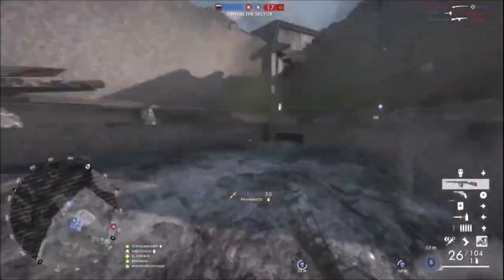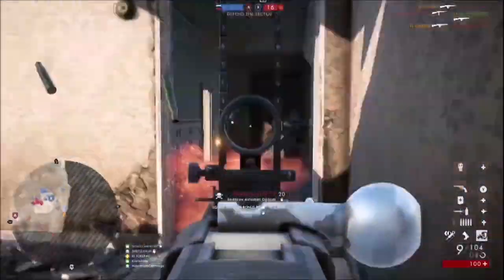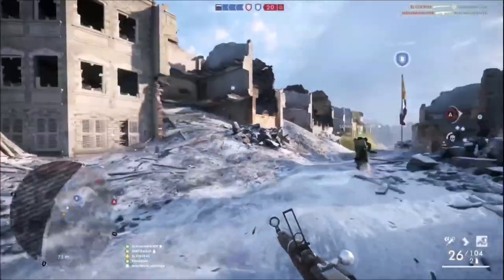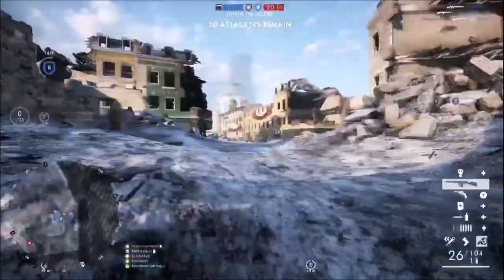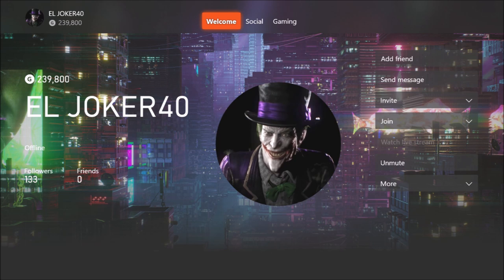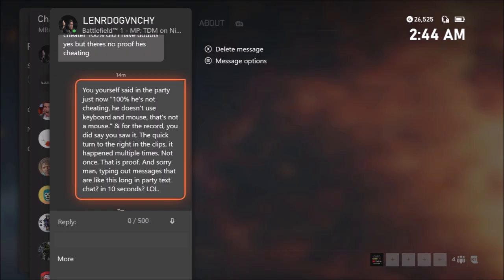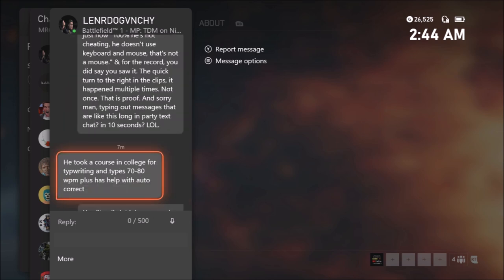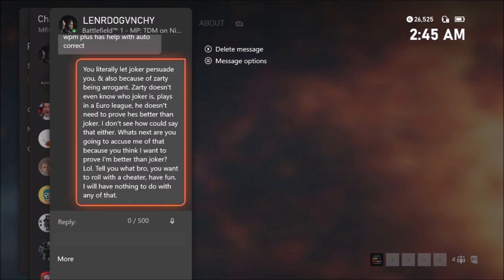HOW TO Spot CONSOLE M&K input lag ● EL JOKER40 is a Console M&K Cheater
How to spot CONSOLE M&K input lag ● EL JOKER40 is a Console M&K Cheater. Just a bunch of bums. MOUSE AND KEYBOARD CONSOLE CHEATER EL JOKER40 GETS EXPOSED. He also has multiple alt accounts. One of them is "x Basara" (not exact GT but closely related).